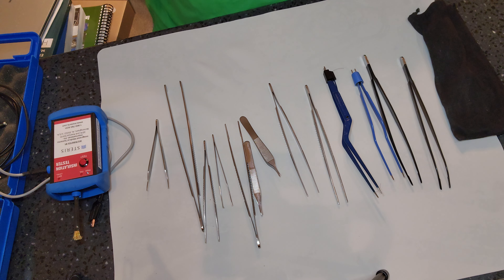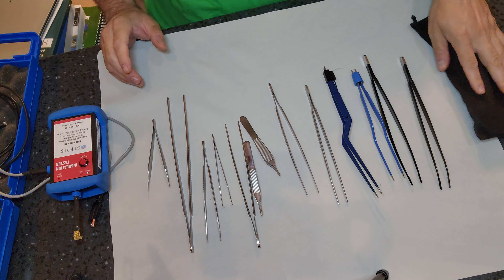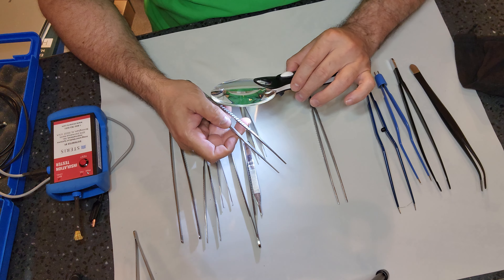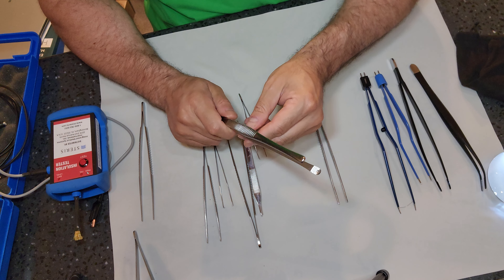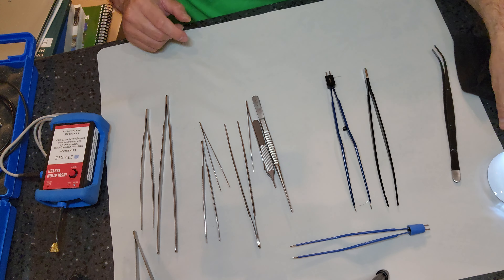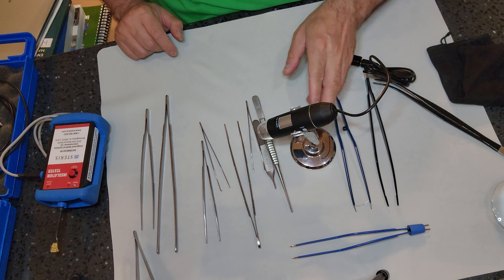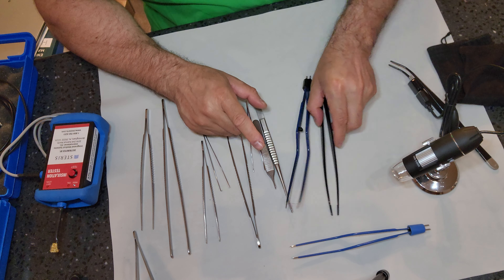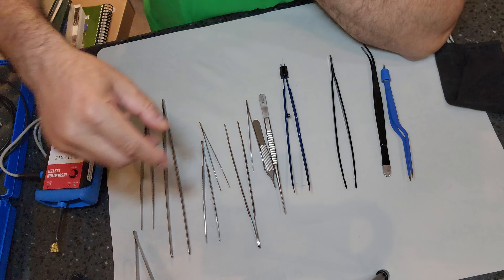Back to Basics Prep & Pack: Forceps